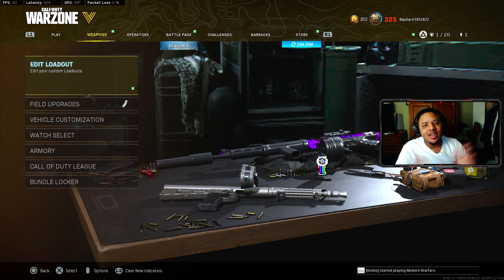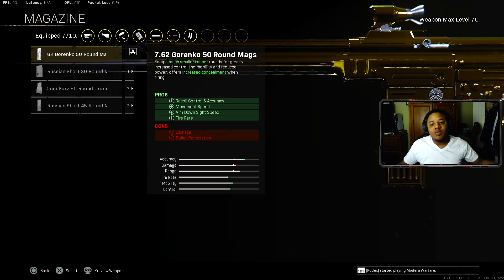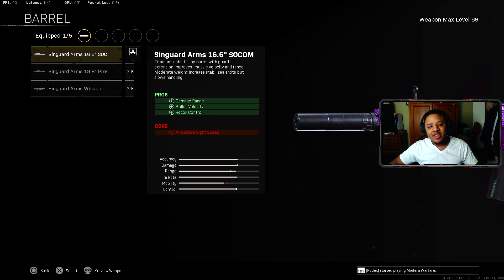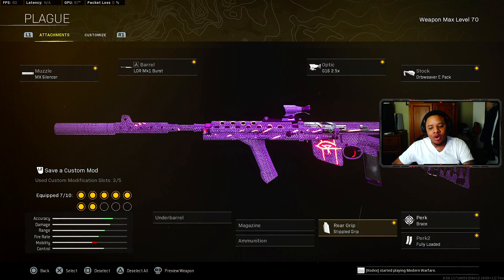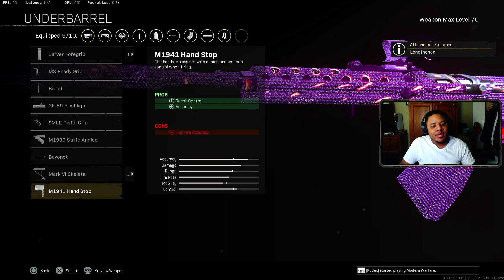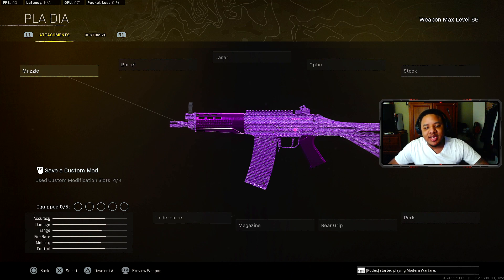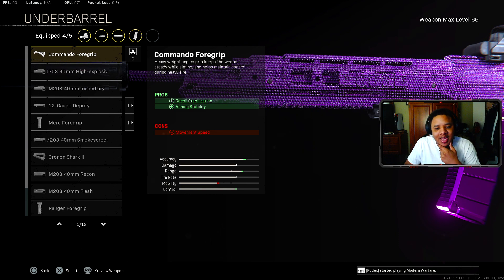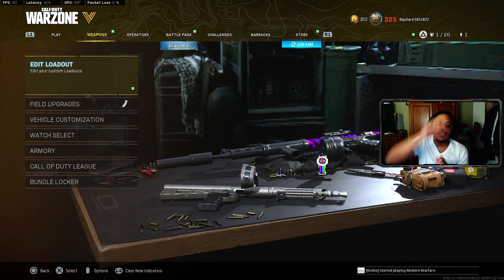WARZONE TOP 8 NO RECOIL LOADOUTS AFTER UPDATE YOU MUST USE! (Warzone Best Loadouts)